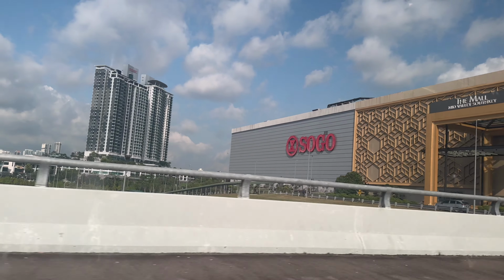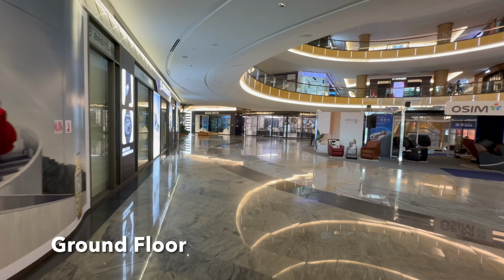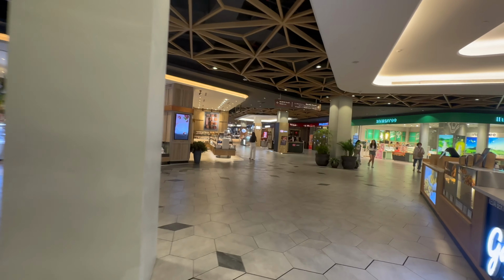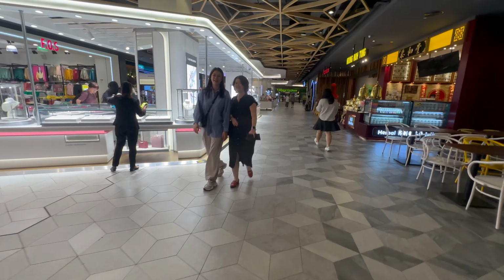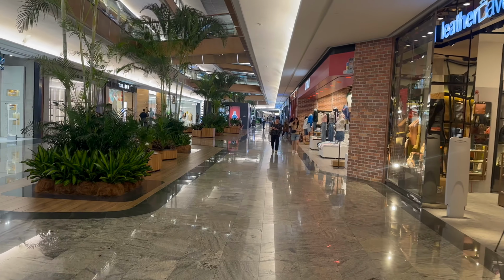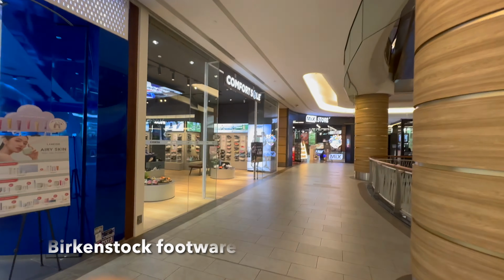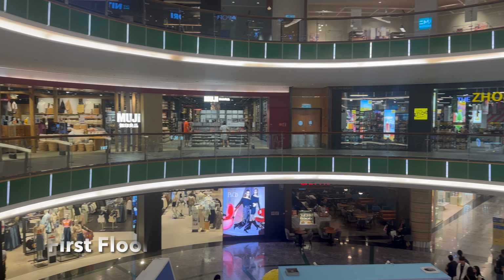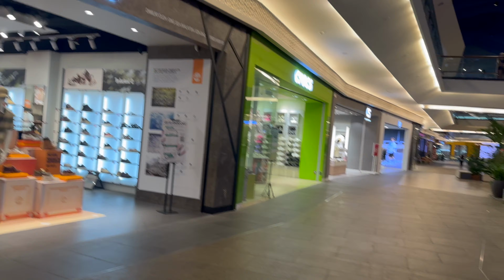The Mall, Mid Valley Southkey Johor Bahru - the biggest and best?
The Mall Mid Valley Southey in Johor Baru is the pride of the retail scene in Southern Johore. Its massive 2.5 million square feet of retail space is even bigger than any other than nit's southern neighbour. its 260 tenants spread over 7 shopping levels is enhanced by the attached St Giles Southey hotel.